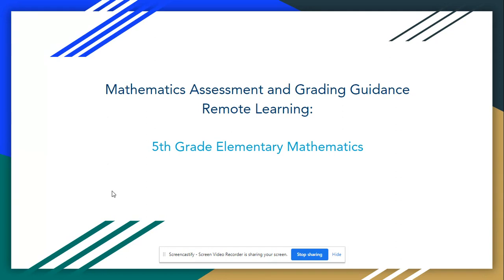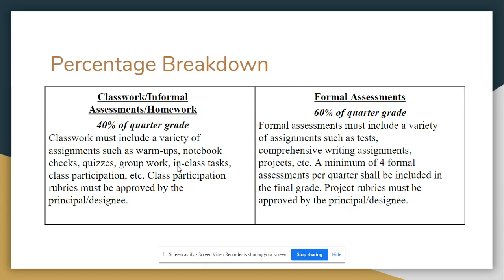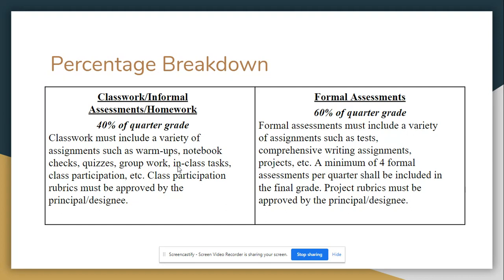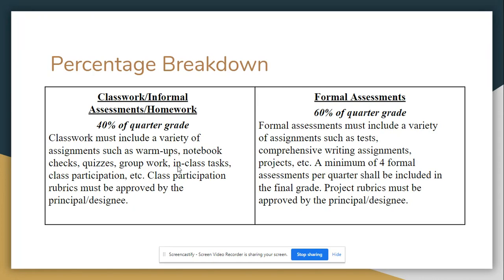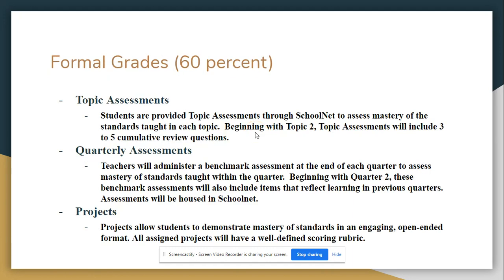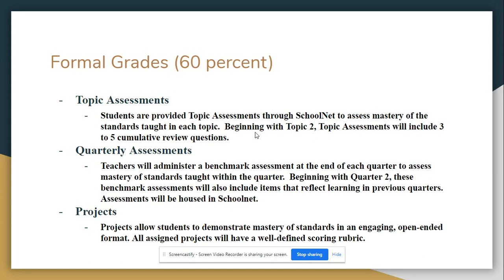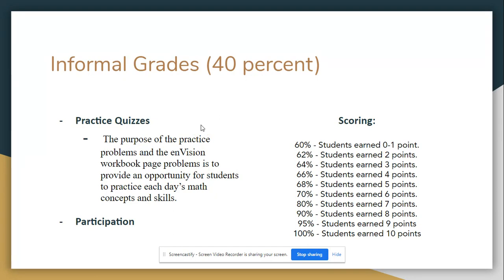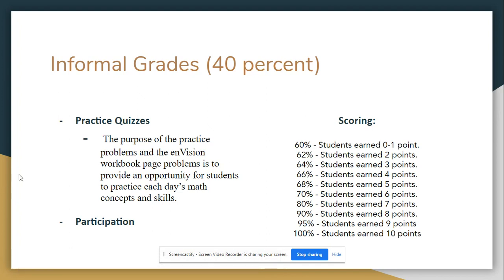Info on Math Grading (Part 1)